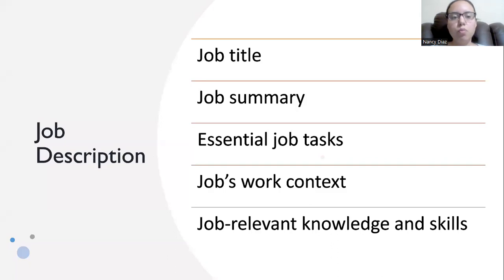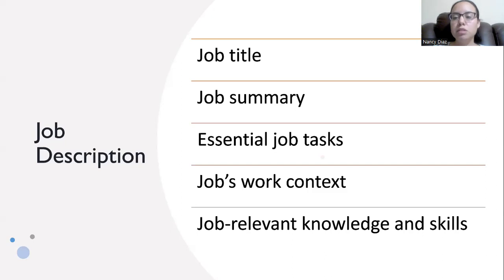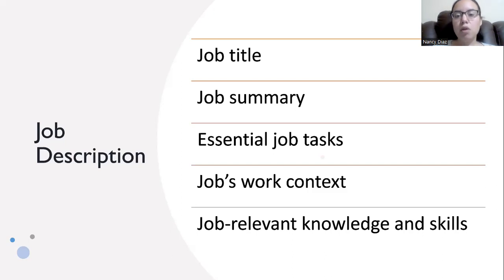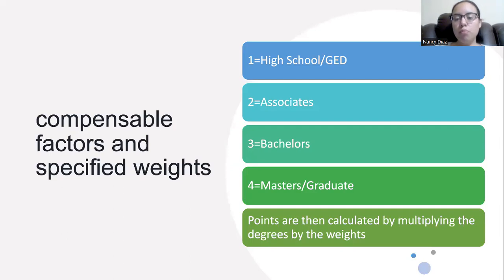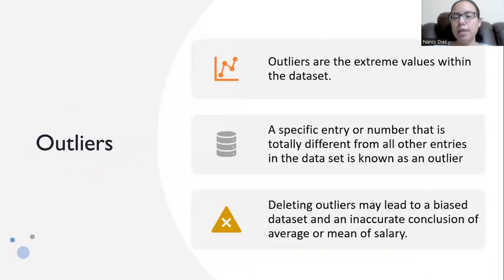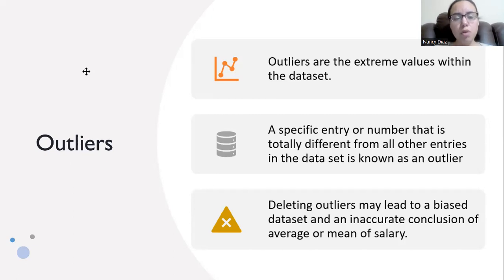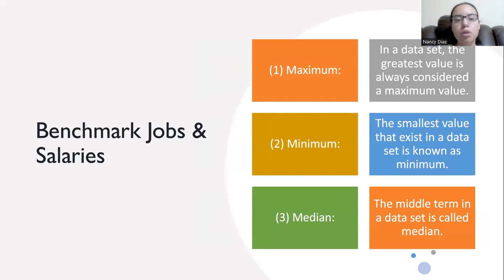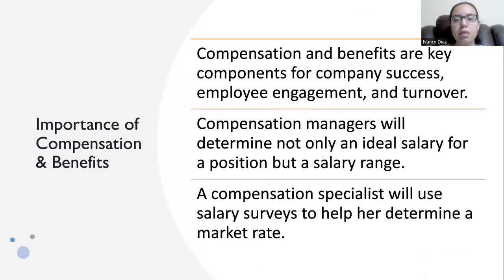MGT 3306 Total Rewards: Compensation & Benefits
Guidelines for Case Study- Assignment Video